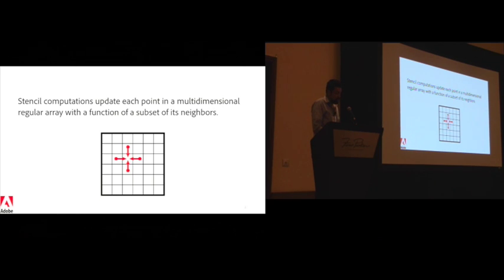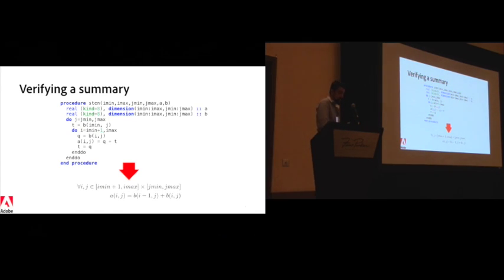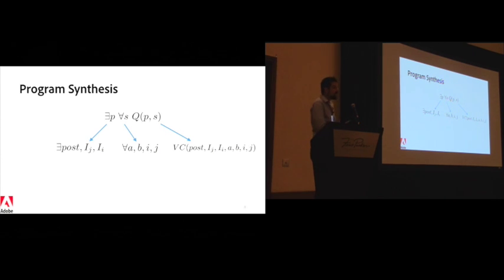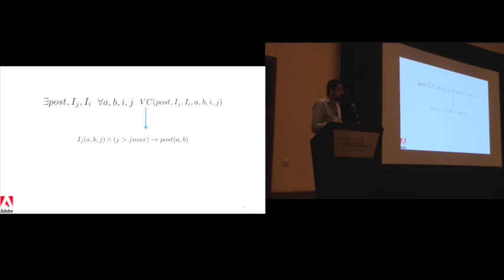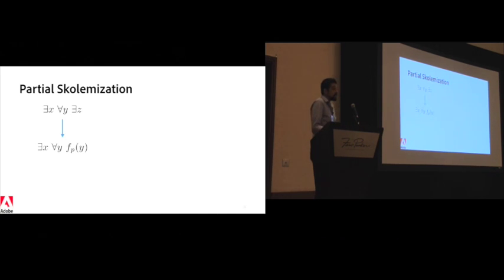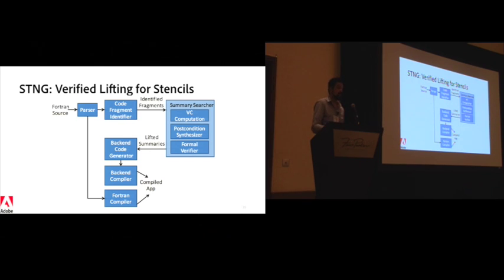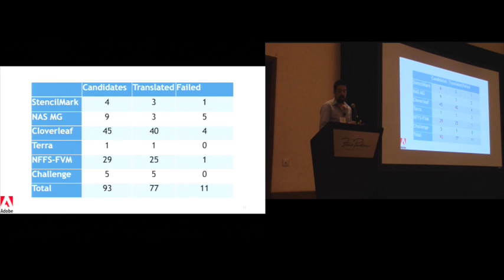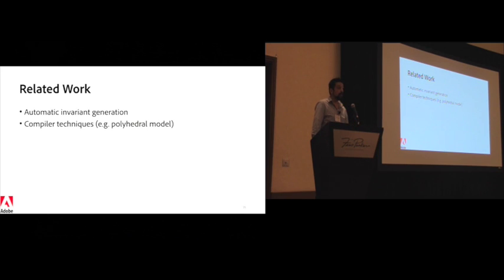Verified Lifting of Stencil Computations - Shoaib Kamil